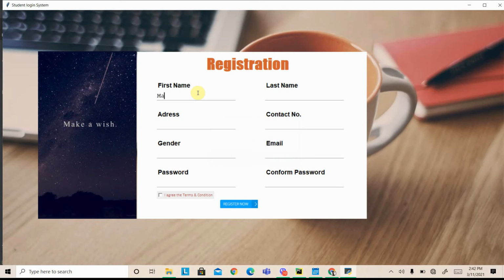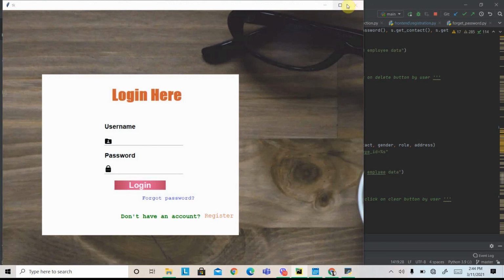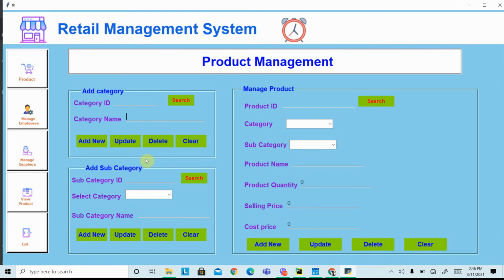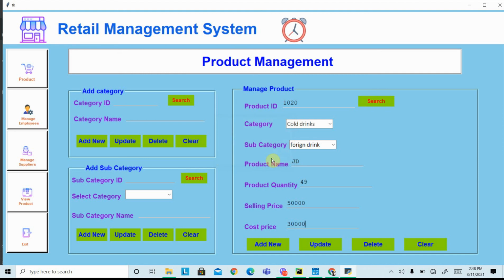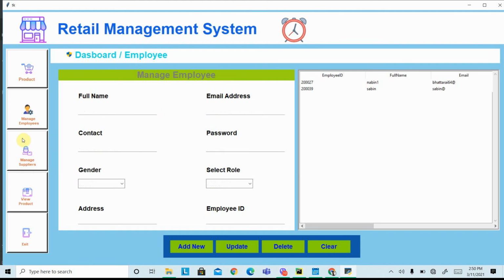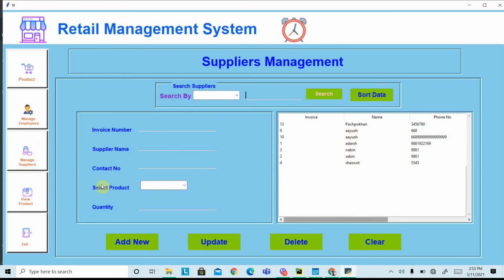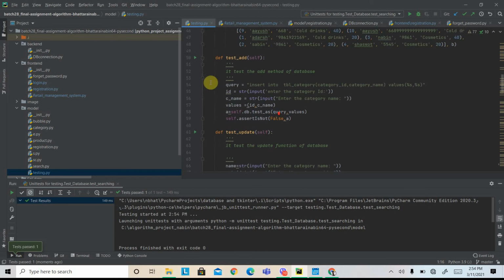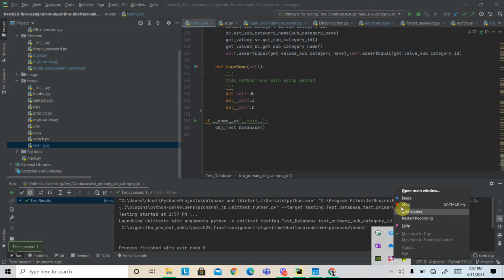Retail Management System//Tkinter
Retail Management system is used to manage the product employee and suppliers in systematic manner.